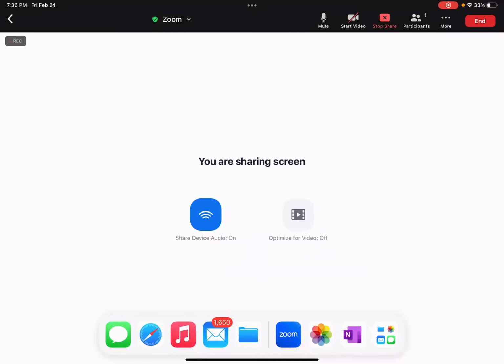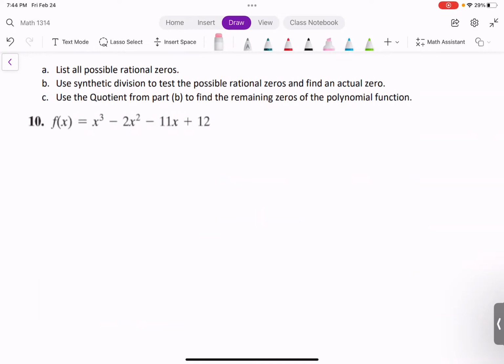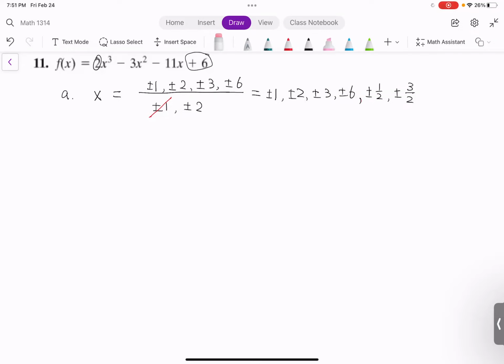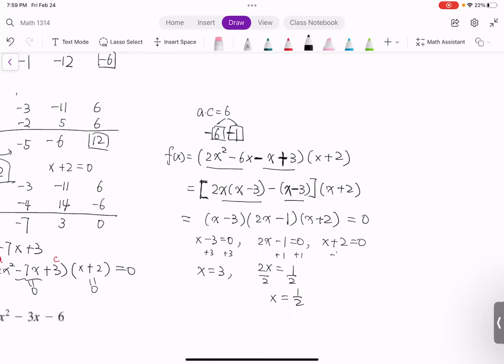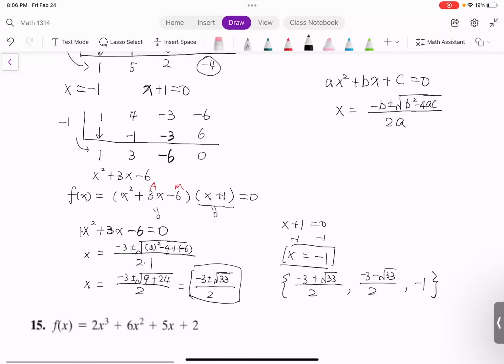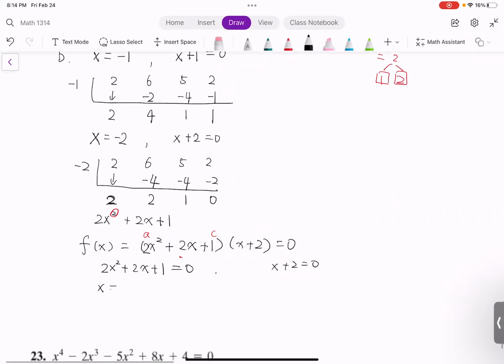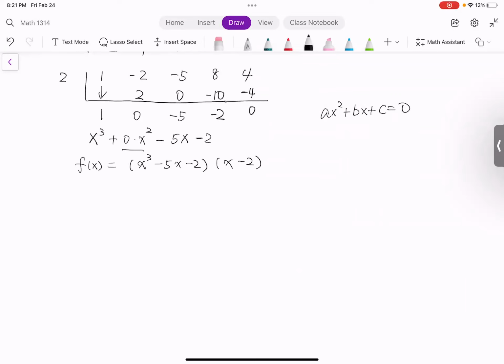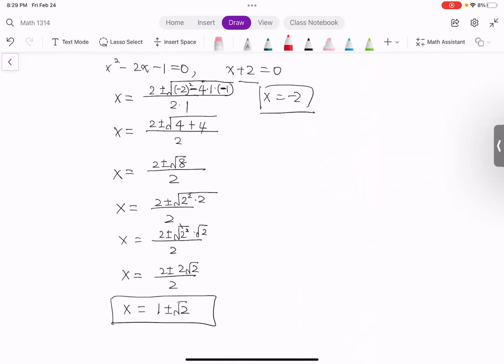Math1314 Unit 3.4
College Algebra